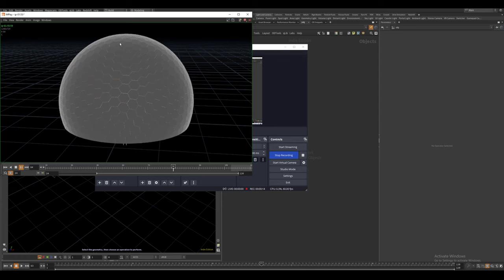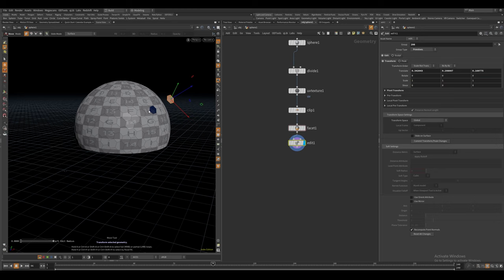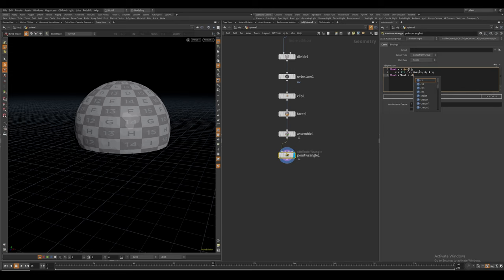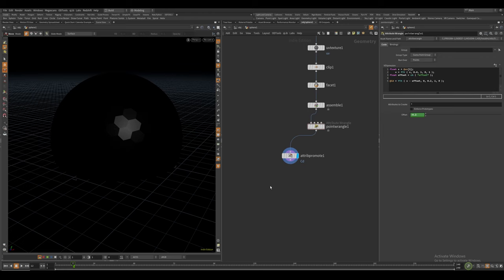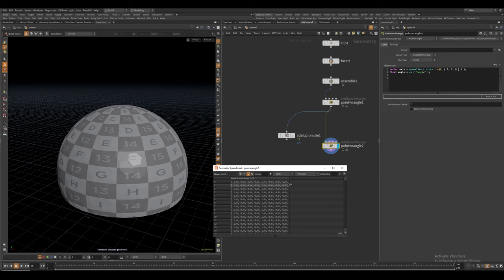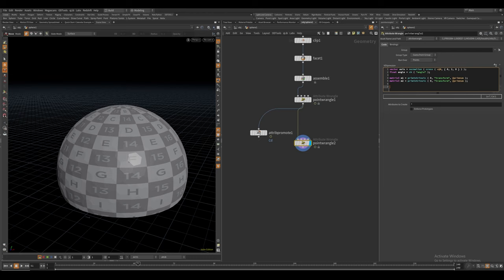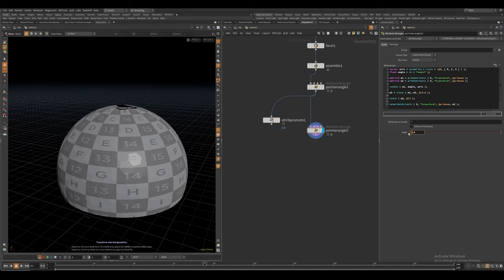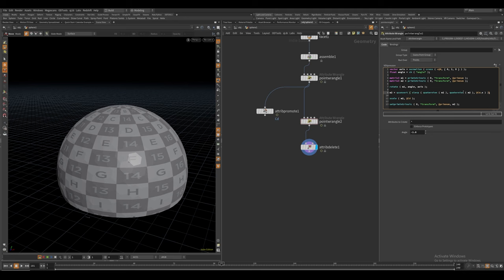Houdini Tutorial: Hexagon Shield in VEX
0:00 Intro
0:15 Base Geometry
1:28 VEX I: Propagation Mask
3:30 VEX II: Main Effect
6:40 Disclaimer about Matrix3 vs Quaternions